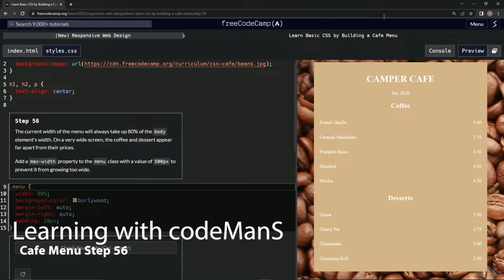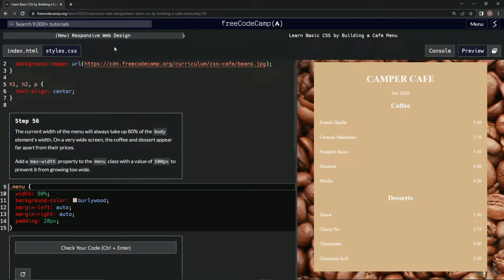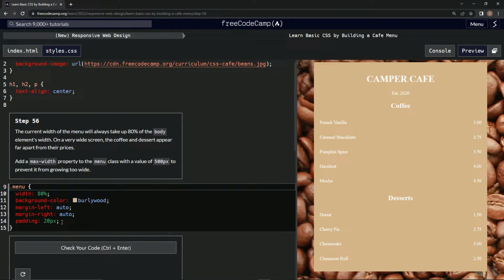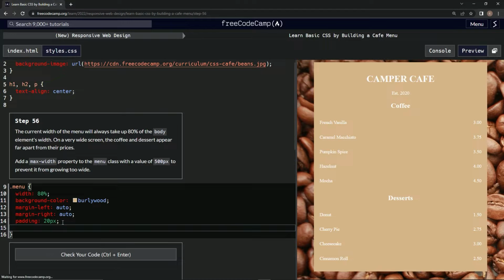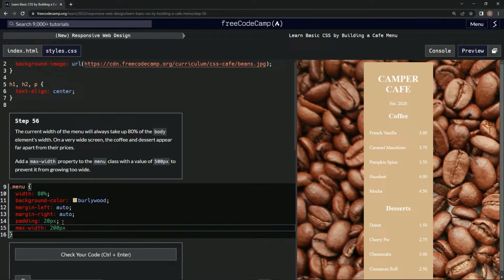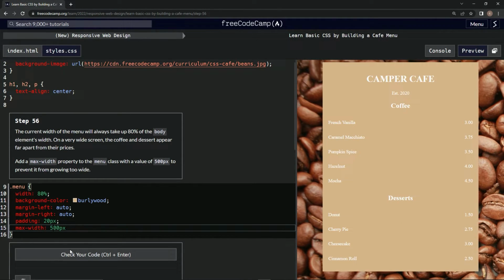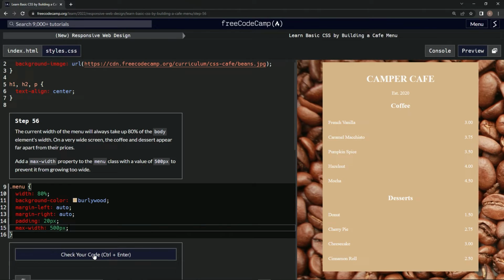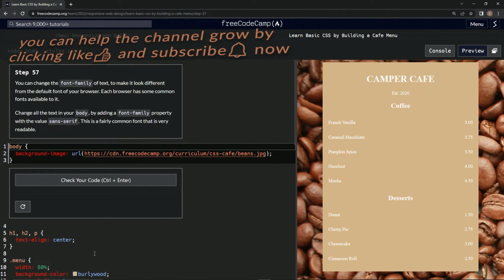Learn Basic CSS by Building a Cafe Menu - Step 56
this one has us setting the max width